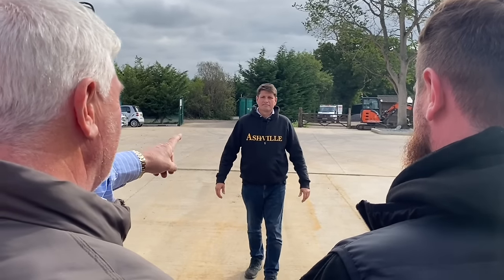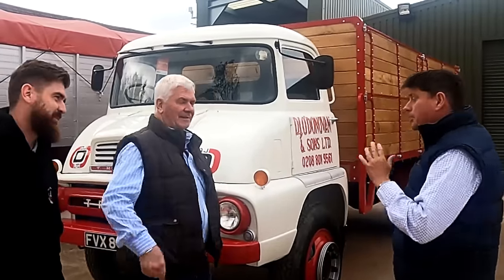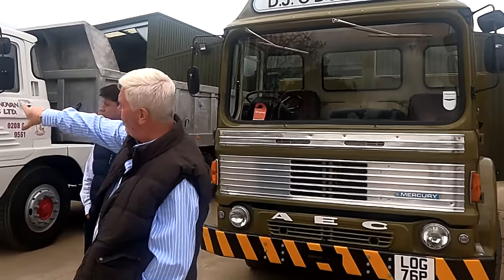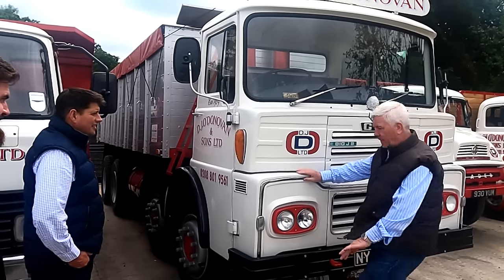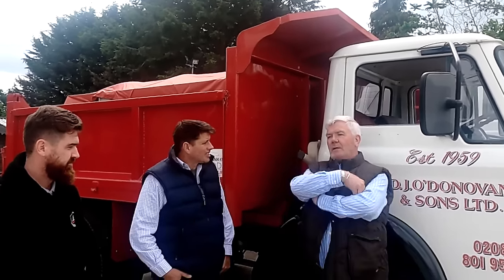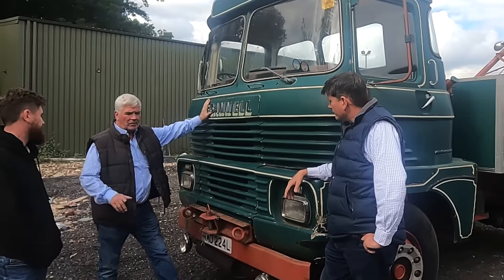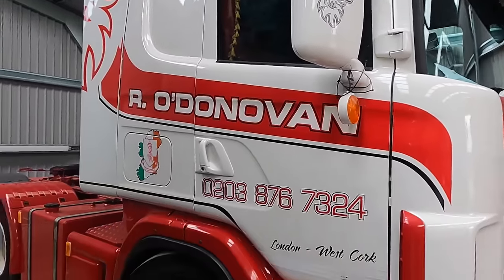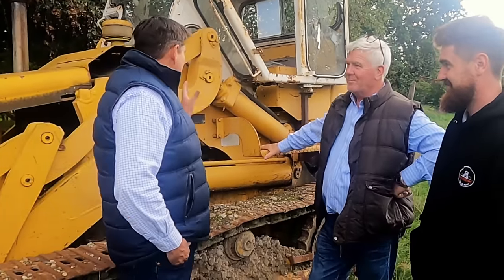THE O'DONOVAN STORY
I get the chance to speak to Michael and Ryan O'Donovan as they show us the wonderful collection of classic trucks just like the founder, Joe O'Donovan used back in the 1960's and 70's.
A truly remarkable story and a fantastic collection of vehicles.

00:00 Thames Trader
04:34 Albion
05:52 Scammell
07:34 AEC
10:30 Guy Big J8
13:40 Ford D Series
16:16 Leyland Clydesdale
16:50 Scammells
22:04 Leyland
23:32 Scania
27:26 CAT 951
29:50 Scammell/Scania